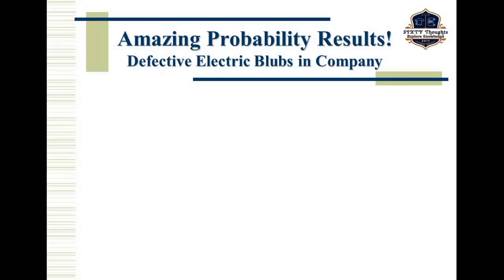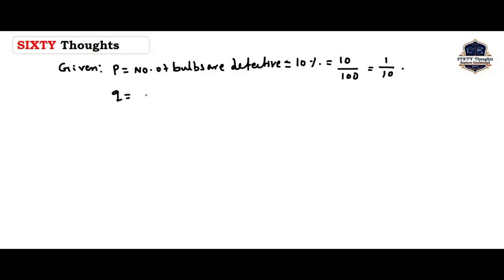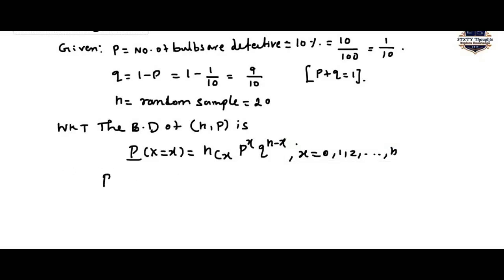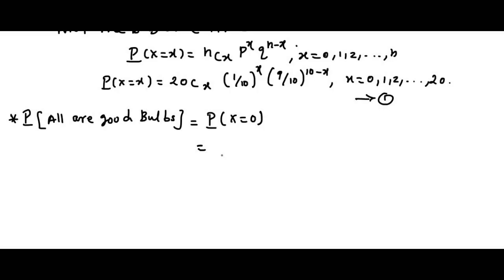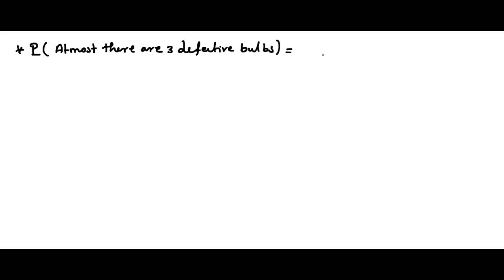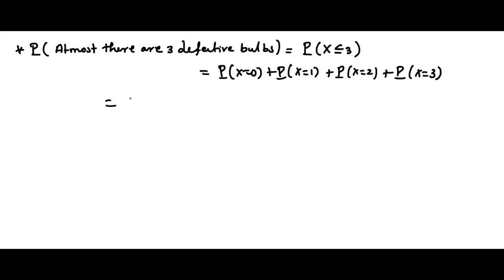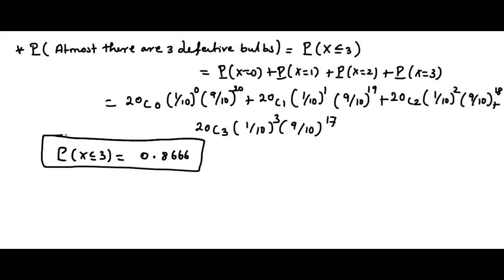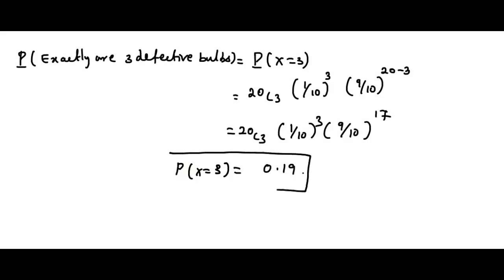#167 ll Defective Electric Bulbs in Company with Binomial Distribution